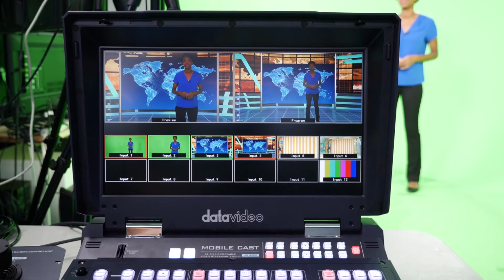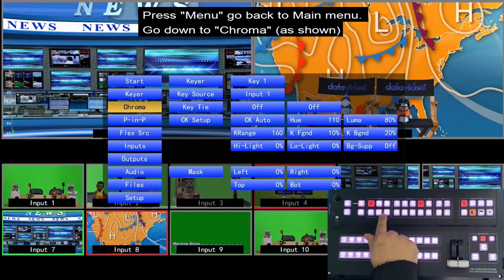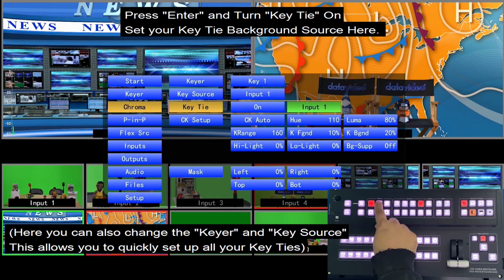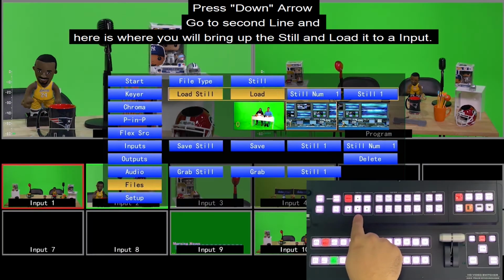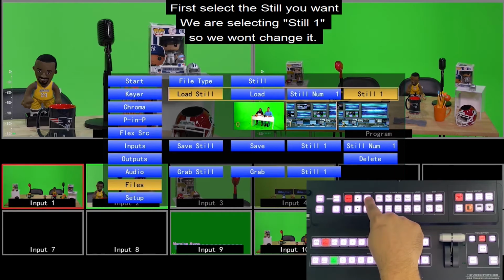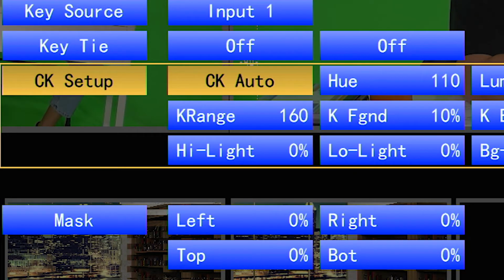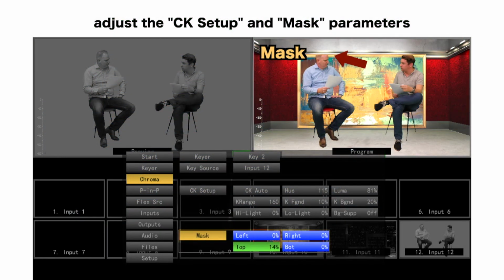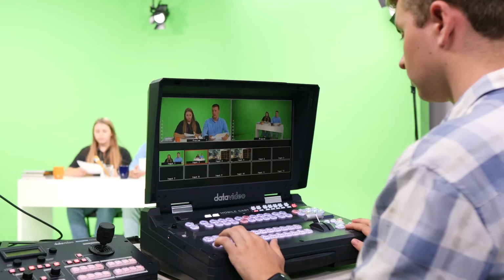HS 3200 Mobile Cast | How to Produce Virtual Studio Production using Chroma Key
A tutorial on how to produce virtual studio production using a key tie feature in the HS-3200 or SE-3200 chroma keyer.